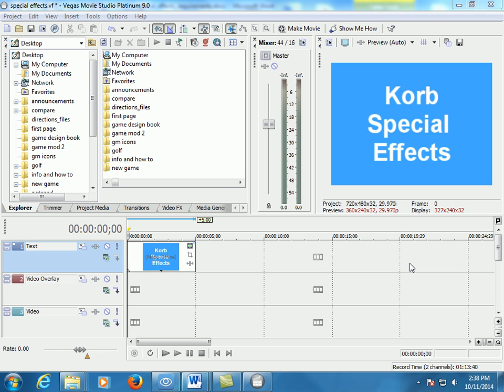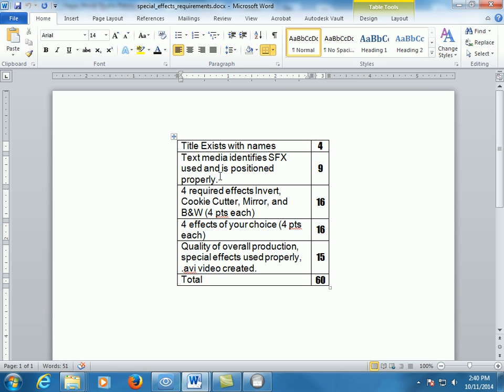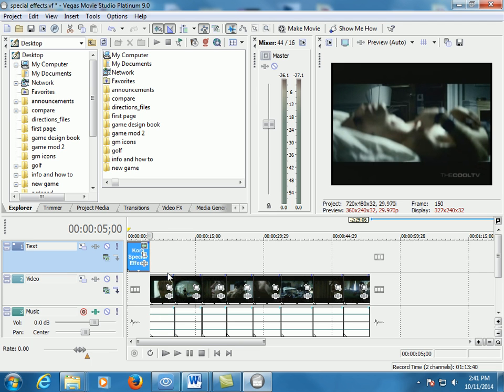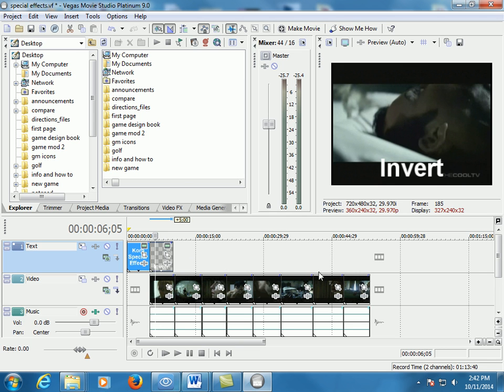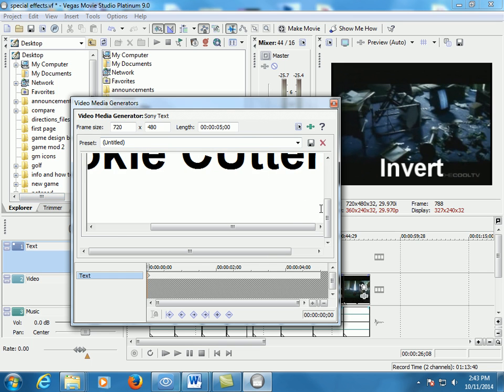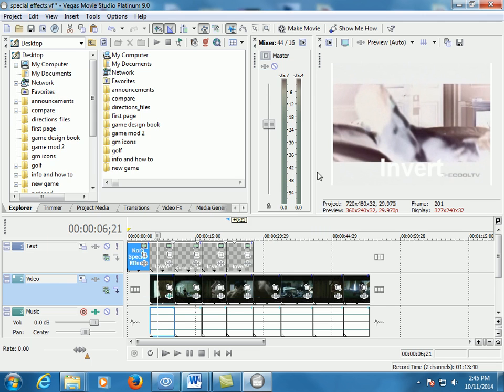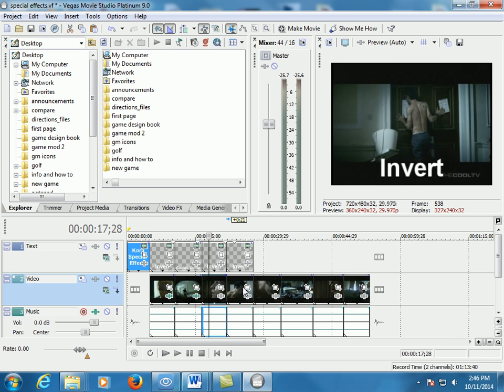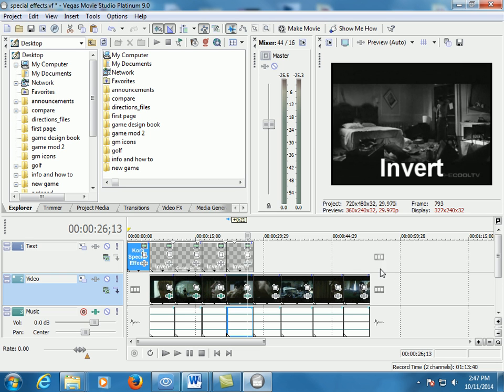Adding special effects in Sony Vegas 9 Platinum